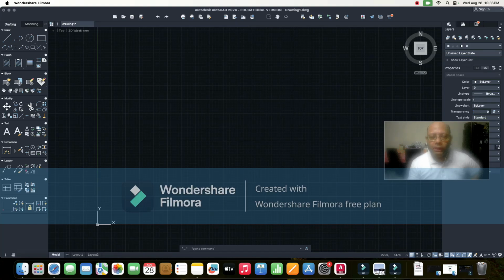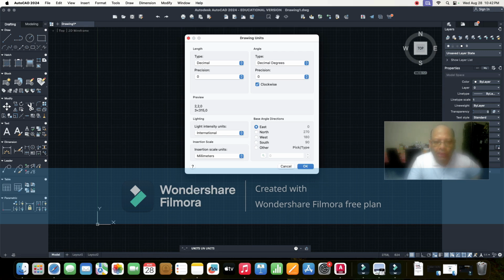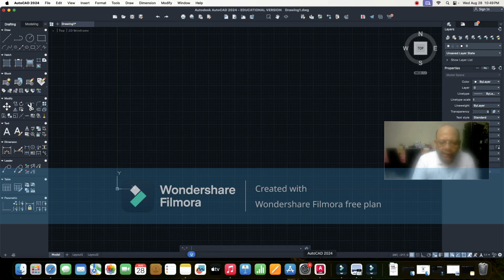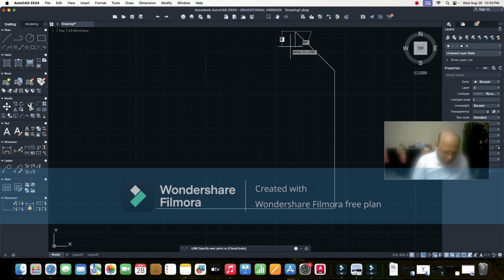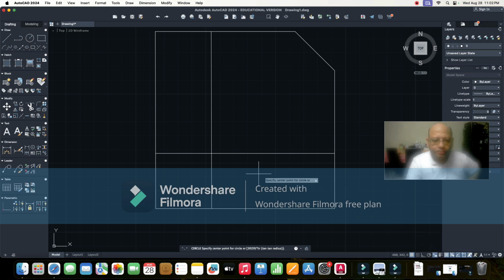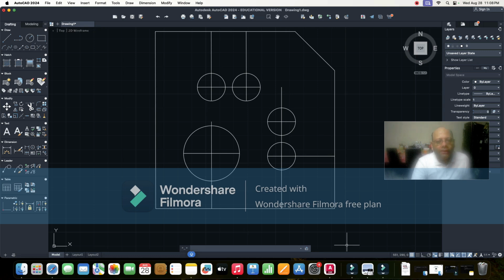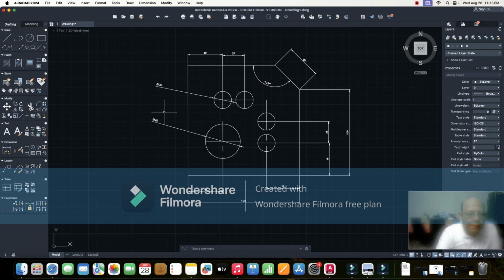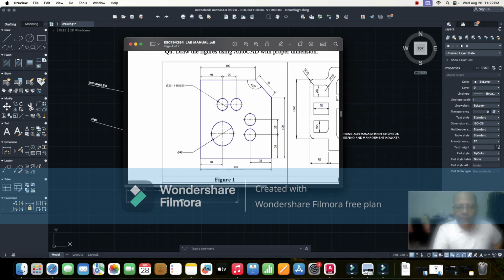Assign 5 Figure1 GP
Assignment 01 of first year AutoCAD Lab